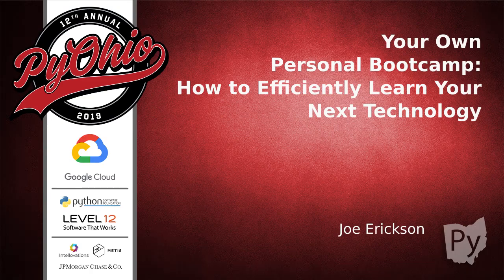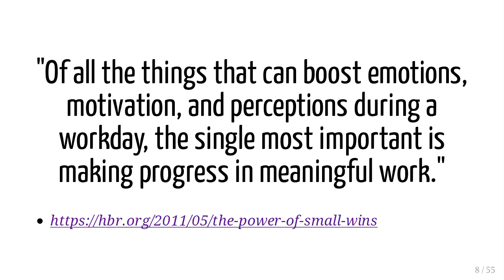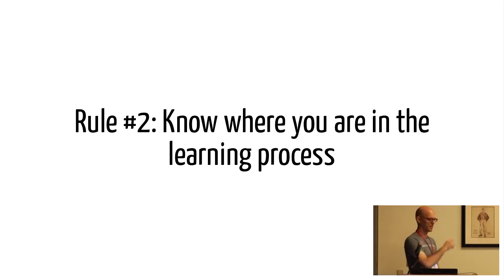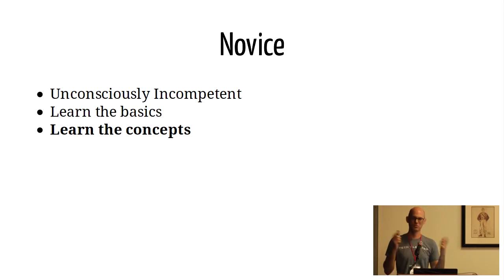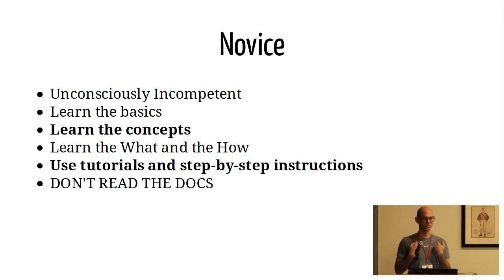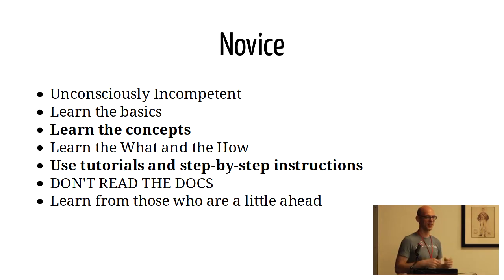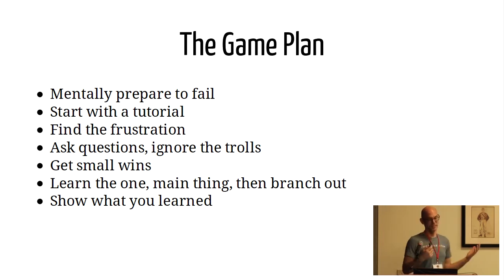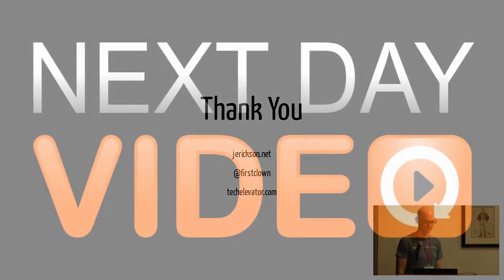Your Own Personal Bootcamp: How to Efficiently Learn Your Next Technology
Joe Erickson

With the wealth of learning materials out there, why is it still not easy to pick up and learn new technologies? Why do we still have trouble going from learning to doing? With limited time to pick up the new things that will advance our careers, what's the most efficient way to retain and implement the new skills that we need? Taking lessons from adult learning theory and from examples of hundreds of bootcamp students, this talk will walk through what I have learned about accelerated adult learning and tell you the what and the why around techniques that you can use to more efficiently pick up your next technology in record time.

There has been substantial research done on how adults learn, but they aren't widely known. Using the same learning tactics you used as a kid doesn't always bring the best results or results that will stick. Adults shouldn't be aiming to memorize facts for a test, they should be looking to build long term skills that they can apply when needed.

This talk will pass on some of the most important and actionable findings in adult learning research and will walk attendees through a path to learning a new skill that is efficient and effective.

Topics include:

- The Dreyfus Model of Learning
- How learning shifts between the novice and the intermediate
- Understanding the levels of mastery
- The Effective Tech Bootcamp model of learning
- What learning techniques are effective and why
- Creating a learning plan that works for you

Taking lessons from adult learning theory and from examples of hundreds of bootcamp students, this talk will walk through what I have learned about accelerated adult learning and tell you the what and the why around techniques that you can use to more efficiently pick up your next technology in record time.

Sat Jul 27 16:30:00 2019 at Cartoon 1